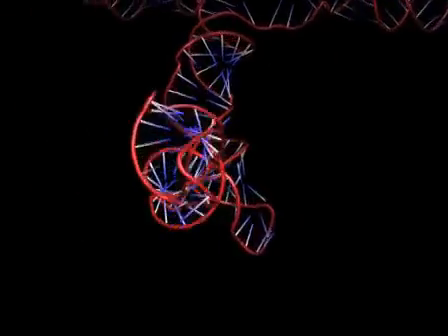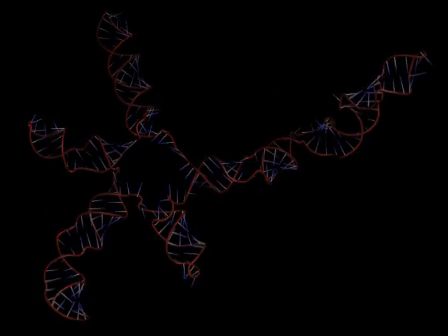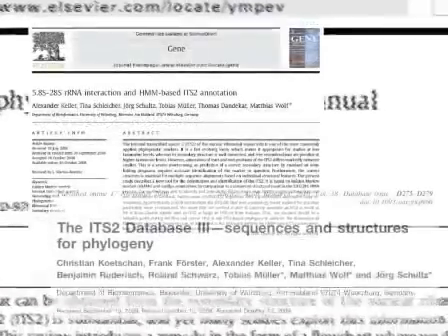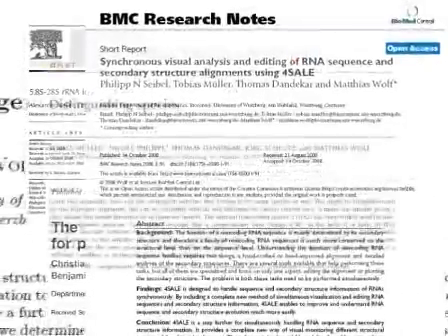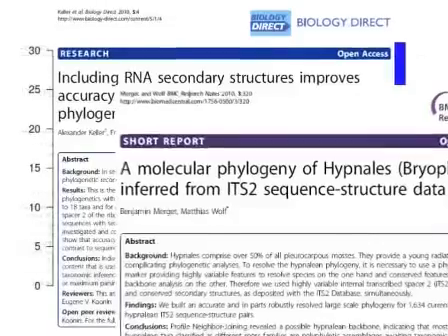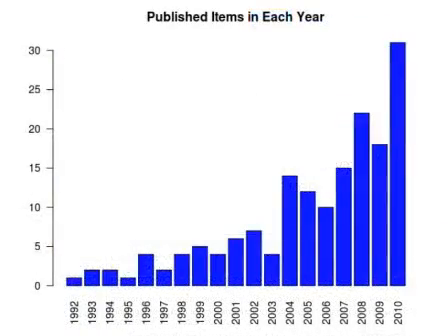The ITS2 Database l Protocol Preview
The ITS2 Database -  a 2 minute Preview of the Experimental Protocol

Benjamin Merget, Christian Koetschan, Thomas Hackl, Frank Förster, Thomas Dandekar, Tobias Müller, Jörg Schultz, Matthias Wolf
University of Würzburg, Department of Bioinformatics, Biocenter; University of Würzburg, Institute of Pharmacy and Food Chemistry;

The ITS2 Database is a workbench for phylogenetic inference simultaneously considering sequence and secondary structure of the internal transcribed spacer 2.  This includes data collection with accurate annotation, structure prediction, multiple sequence-structure alignment and fast tree calculation.  In a nutshell, this workbench simplifies first phylogenetic analyses to a few clicks.